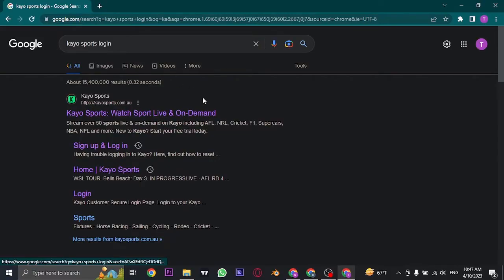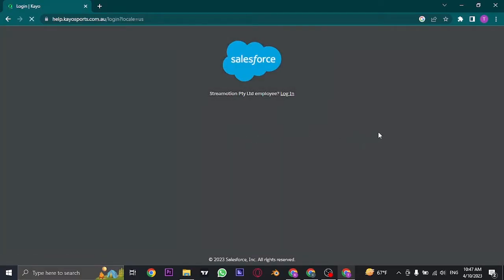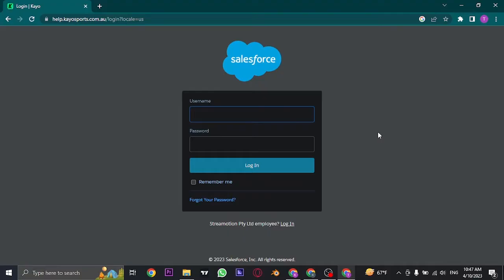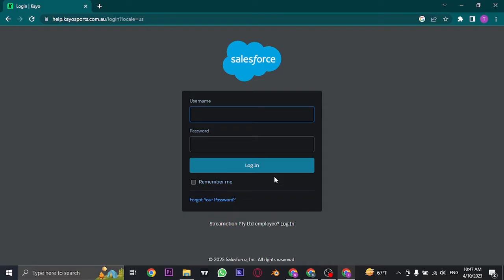How To Login To Kayo Sport Account (2023) | Kayo Sport Login Sign In (Full Tutorial)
Confused about how to login to your kayo sport account? This video explains the exact steps on how to sign in to kayo sport. Make sure you watch the video till the end to learn it in much detail.